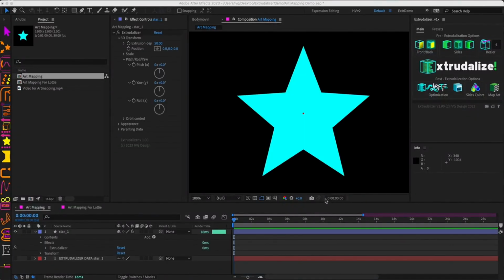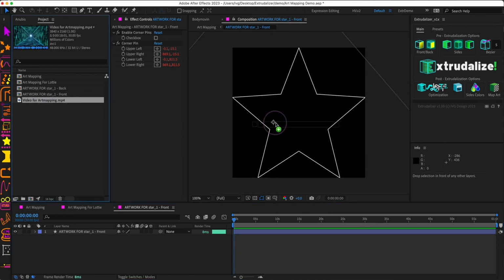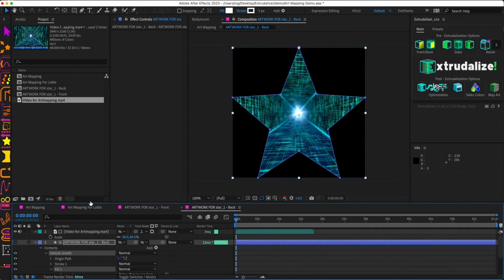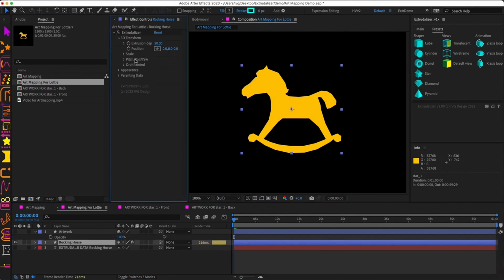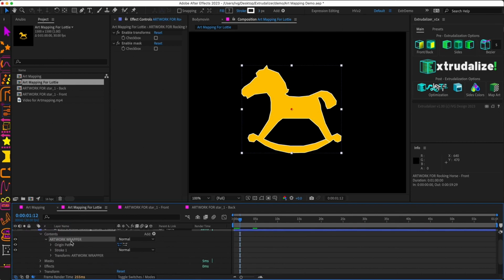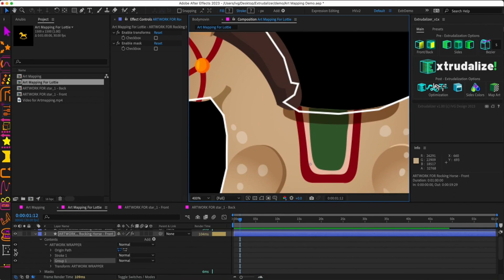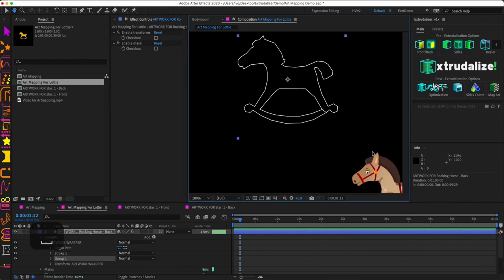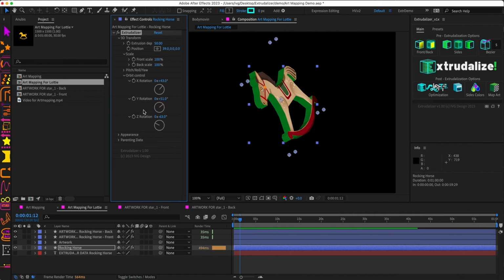Extrudalizer Art Mapping Tutorial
Extrudalizer offers two ways of mapping artwork to the front or back of the Extrudalized shape. The basic method is used for any animation that is not going to be exported to Lottie. It is quick and conserves resources, but it will not be exported as part of a Lottie animation due to the current limitations of the format. If you are planning to create a Lottie animation check the box in the Map Art dialog that you are presented with when you click on the Map Art button on the first tab of the UI.

00:00 - Basic Art Mapping
03:45 - Art Mapping for Lottie